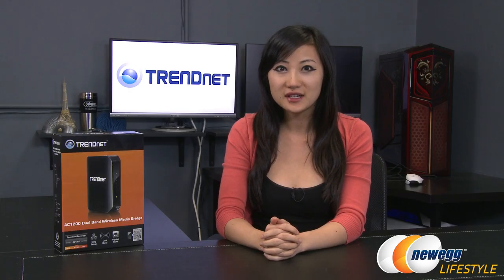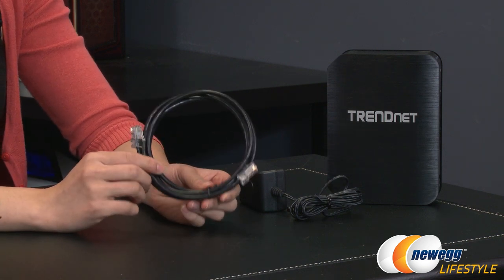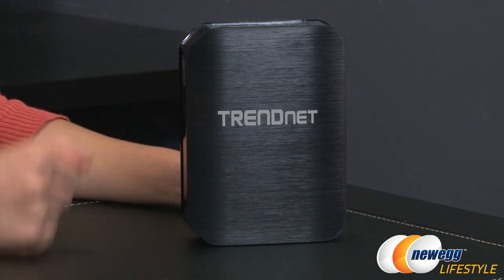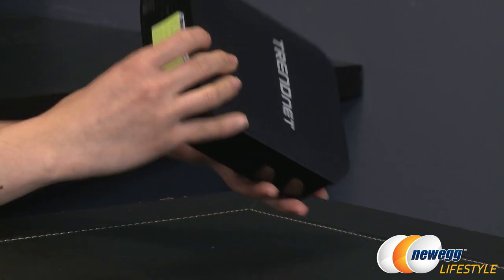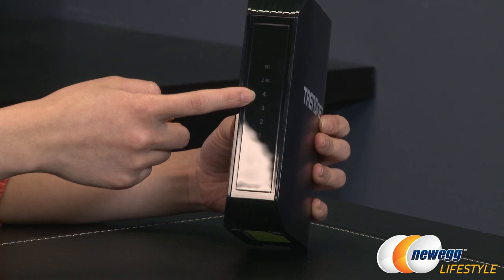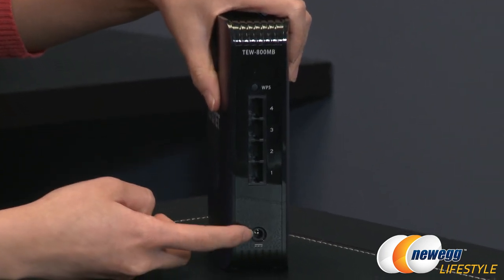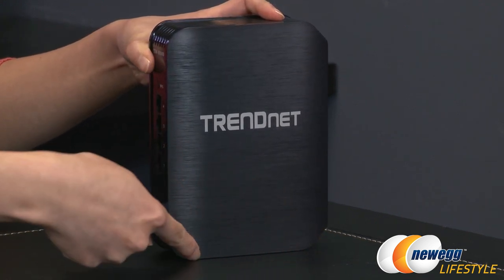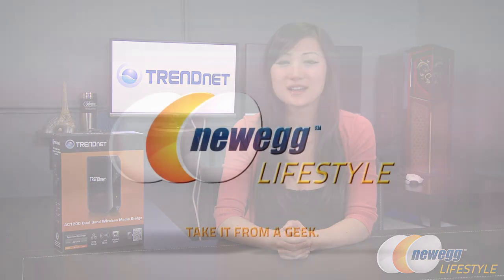TRENDnet TEW-800MB AC1200 Dual Band Wireless Media Bridge Overview - Newegg TV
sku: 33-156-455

The AC1200 Dual Band Wireless Media Bridge, model TEW-800MB, connects up to four devices around your entertainment center to a revolutionary Wireless AC network. Connect a network-enabled TV, media player, gaming console, and receiver to the Gigabit ports. Wireless AC easily handles multiple HD streams simultaneously.

TRENDnet TEW-800MB AC1200 Dual Band Wireless Media Bridge

- Credits -
Presenter: Joanne
Producer: Lam
Camera: Rachel
Post-Production: Anna